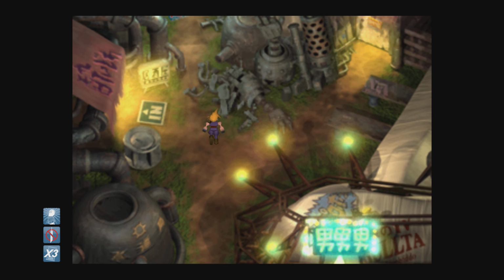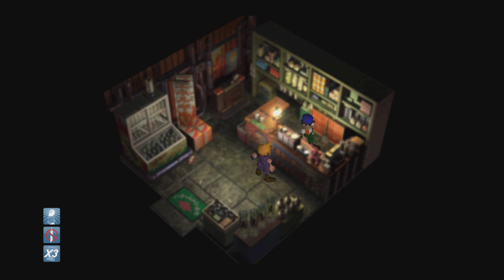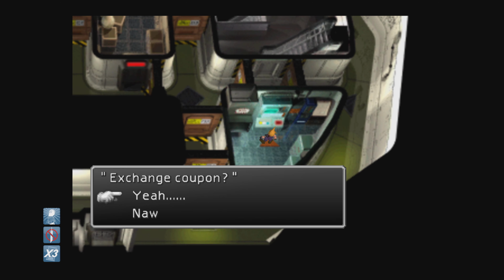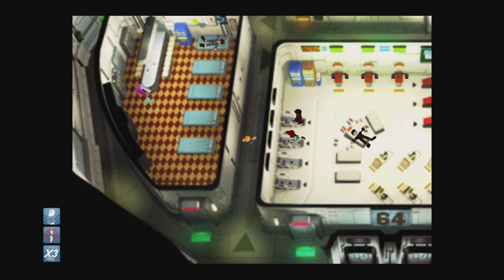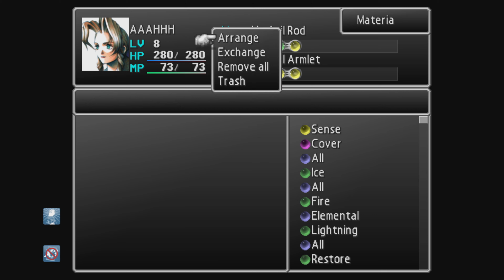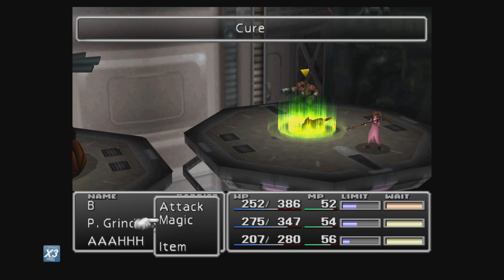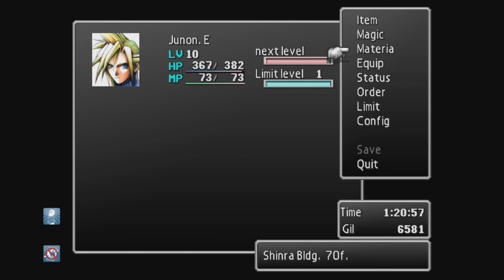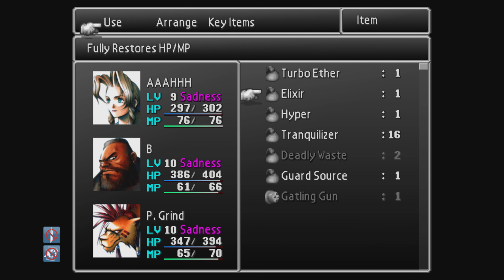FFVII Grindspots with Xenoxis Part 10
The 🛗 Strats.